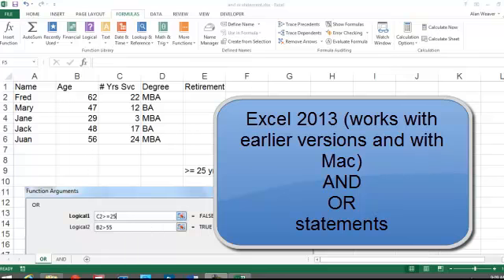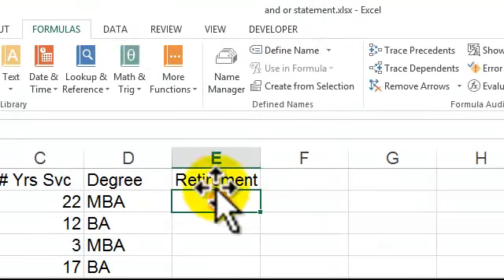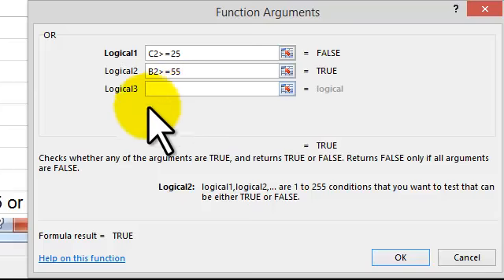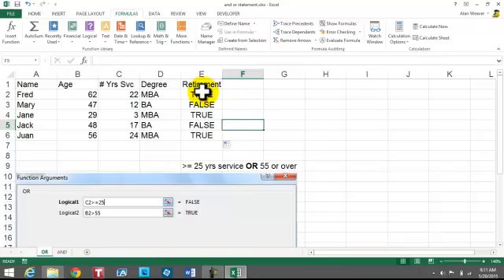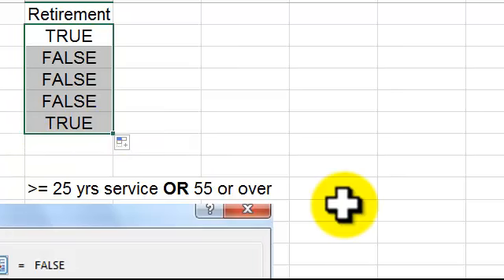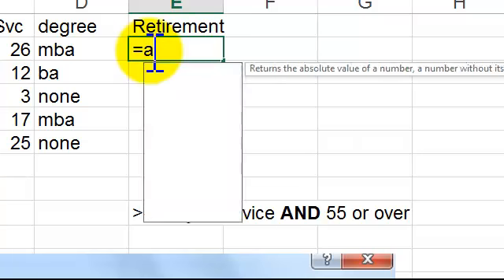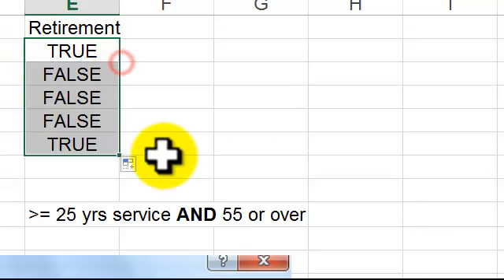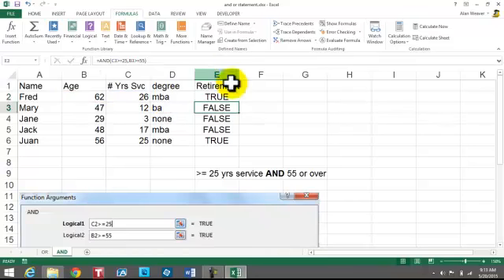Excel AND OR statements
This provides an answer of TRUE or FALSE in  meeting conditions.  This is a logical statement.  You can have up to 255 conditions for this function.  Done in Excel 2013, this applies to earlier versions and instructions on doing this with a Mac are included.